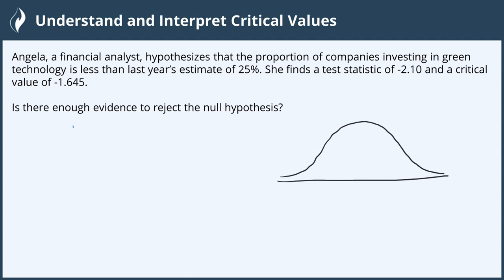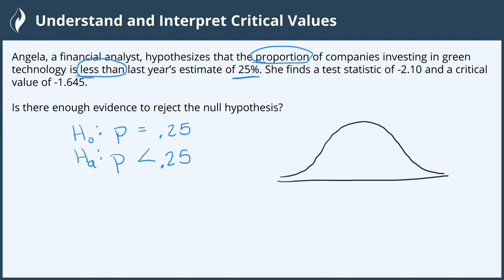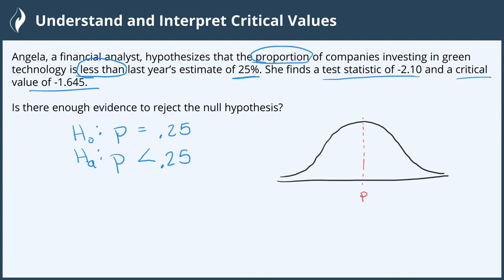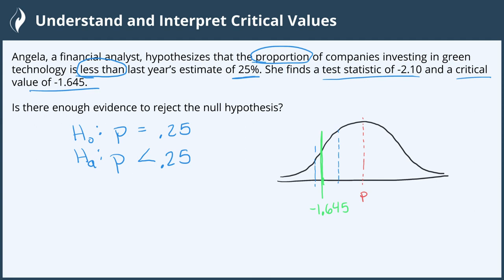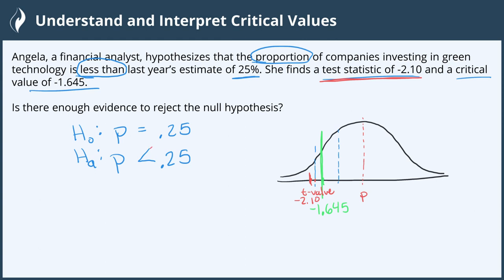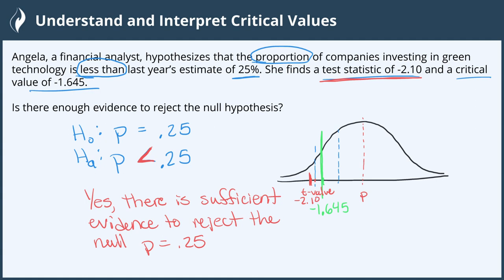Understand and Interpret Critical Values - 4